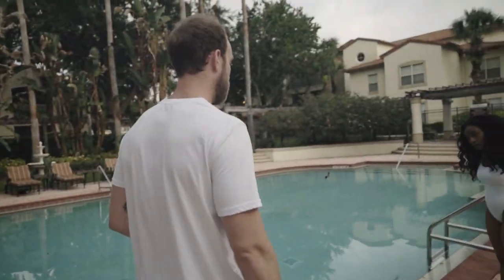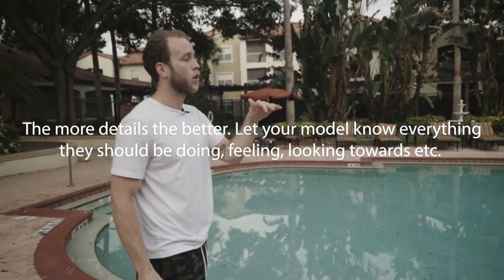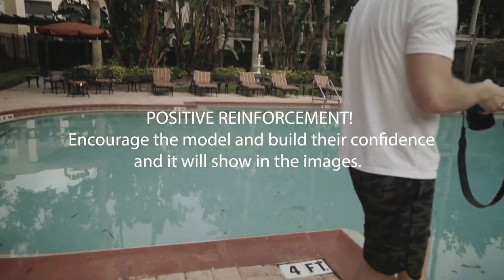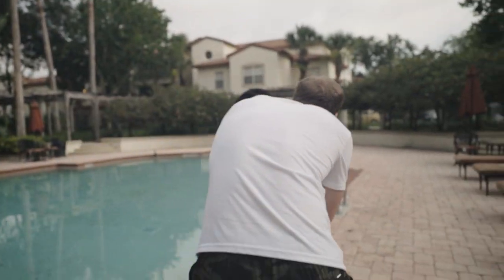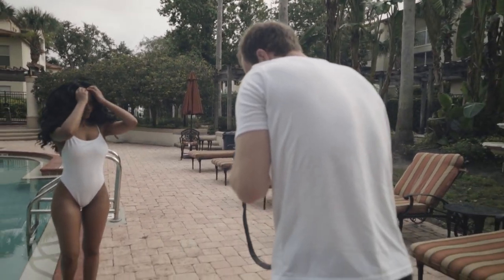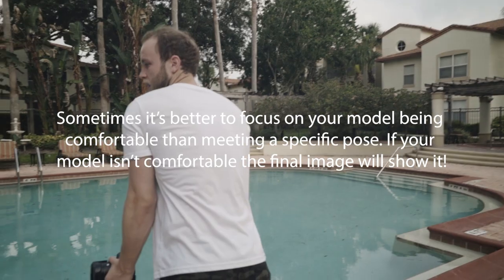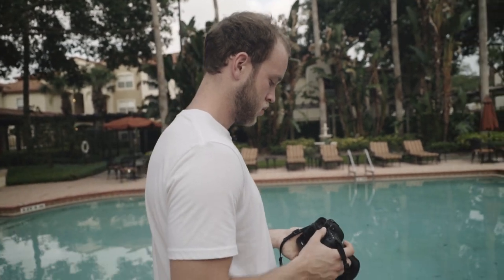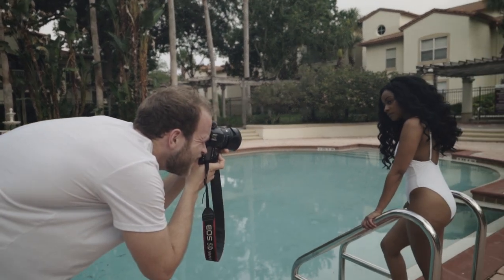How I Pose and Direct Models BTS Video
How I Pose and Direct Models BTS Video is a video dedicated to showcasing how Kal Visuals goes about his photographic process with models on set. This is is a great how to photography tutorial video for any level of photographer in any field from lifestyle and branding work to portraits. How I Pose and Direct Models BTS is a video where Kal Visuals opens up about his process, what he’s thinking, what he’s trying to convey and how he does it. This is an incredible how to video for all beginning photographers or anyone looking to improve their abilities at giving direction, posing and making models comfortable on set. Don’t miss out on How I Pose and Direct Models BTS, because Kal Visuals really shares it all in this short but extremely helpful portrait and lifestyle photoshoot behind the scenes video. If you’re looking for some behind the scenes footage of a professional photographer at work this is the place to be. Kal Visuals gives some great tips and pointers that any level of photographer can pull from. Don’t miss out on this, How I Pose and Direct Models BTS Video.

GEAR USED IN THE MAKING OF THIS VIDEO:

⁃ NEEWER 2-PANEL LIGHT KIT BI-COLOR 660 LED
⁃ AFAITH PROFESSIONAL CAMERA TRIPOD , ULTRA COMPACT AND LIGHTWEIGHT ALUMINUM DIGITAL DSLR VIDEO CAMERA TRIPOD MONOPOD & BALL HEAD
⁃ ZOOM H6 SIX-TRACK PORTABLE RECORDER WITH INTERCHANGEABLE MICROPHONE SYSTEM WITH DELUXE ACCESSORY BUNDLE
⁃ HOYA 77MM VARIABLE NEUTRAL DENSITY (ND) FILTER

OTHER FAVORITE GEAR I USE:

⁃ CANON EF 100MM F/2.8L IS USM MACRO LENS
⁃ RODE VIDEOMIC PRO WITH SHOCKMOUNT
⁃ APUTURE AL-M9 AMARAN LED MINI LIGHT
⁃ DAVIS & SANFORD TRIPOD WITH FM18 HEAD